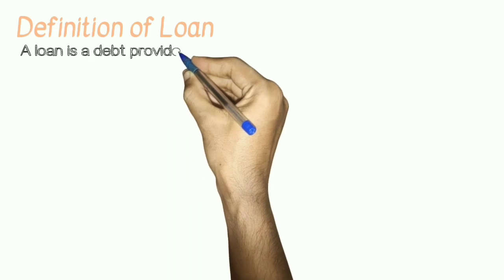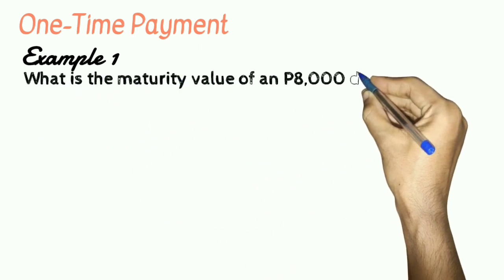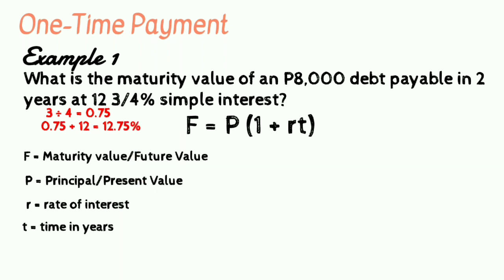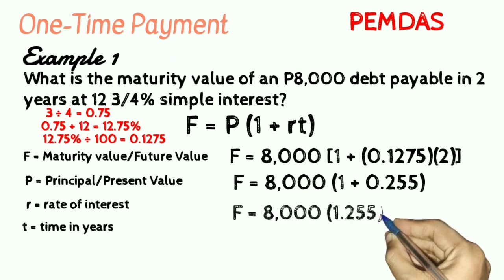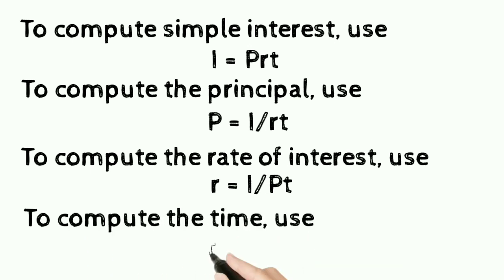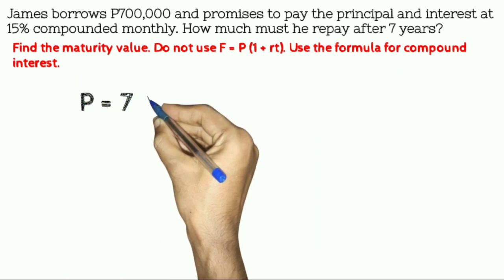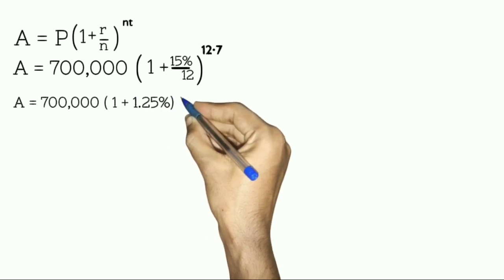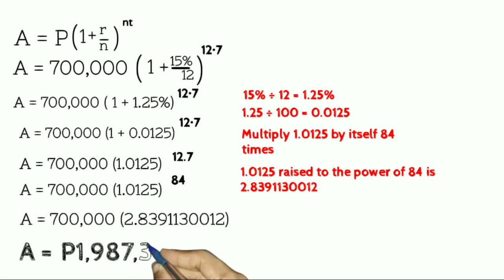Loans and Loan Repayment | Part 1 | Glen Ramos